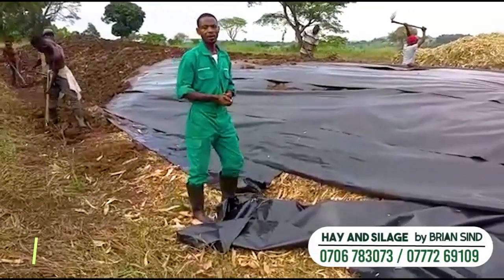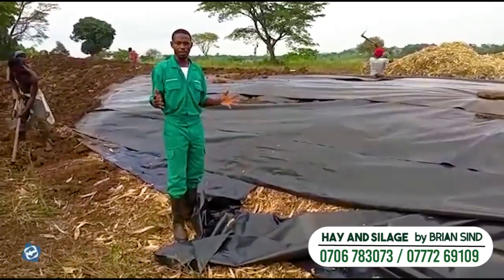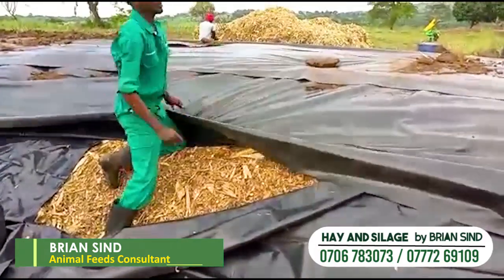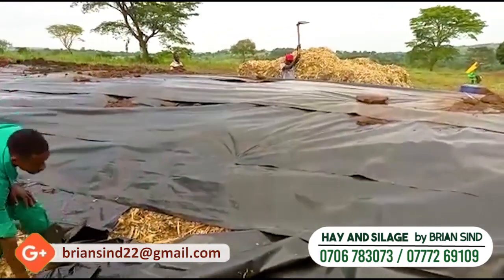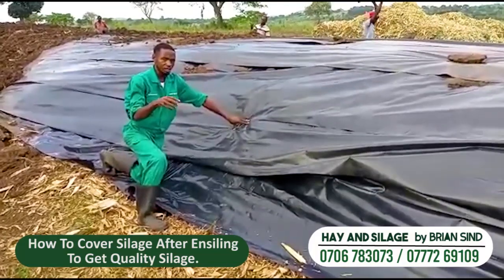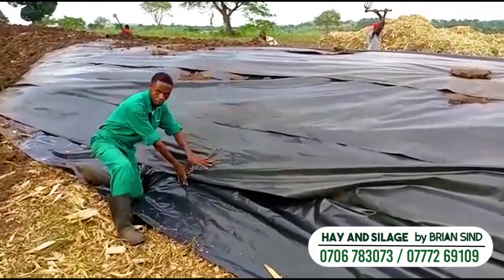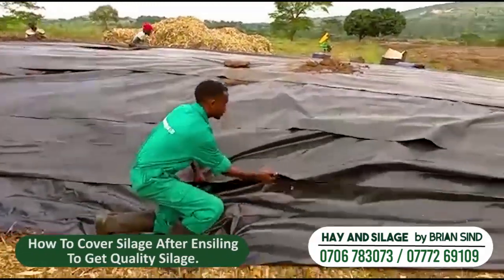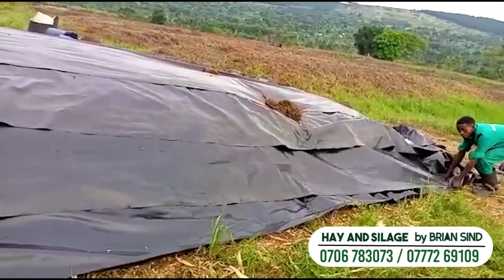How To Cover Silage After compacting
In this video I take you through the process of covering Silage after stacking and compacting such that it's not affected by weather that is rain and too much sunshine.

We start off by covering the silage with black polythene papers reducing the silage exposure to the climatic conditions and endive fermintetion, There after we add soil on top of the black polythene(800microns) papers to ensure proper fermintetion.

Or social media handles @Brian Sind.